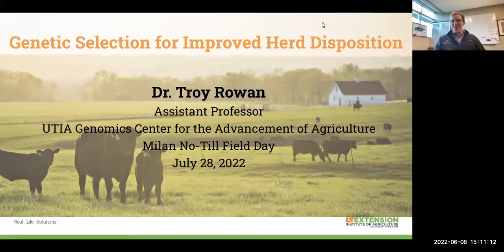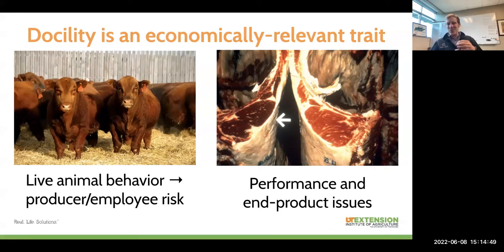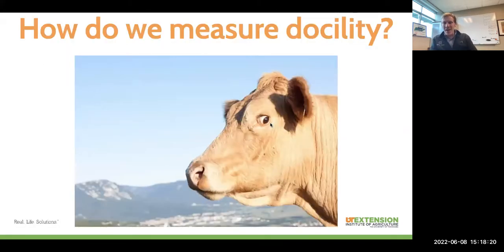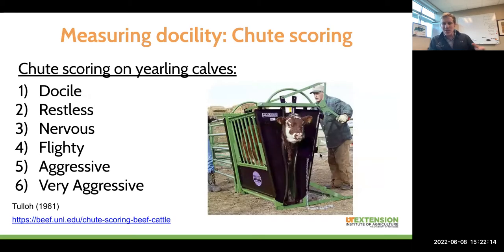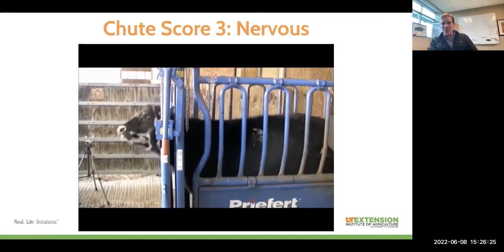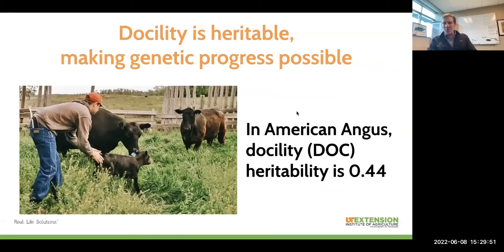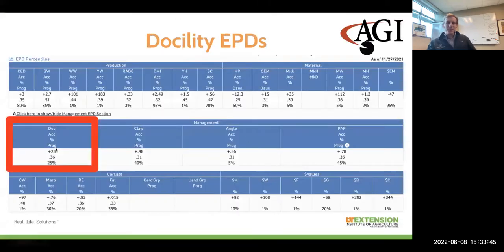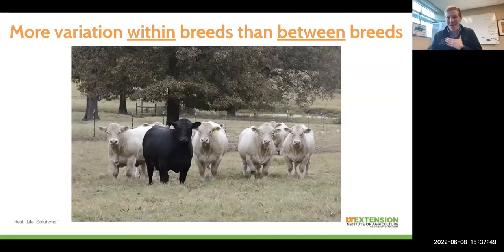Genetic Selection for Improved Herd Disposition for Beef Cattle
Troy Rowan - Assistant Professor, University of Tennessee Institute of Agriculture, Department of Animal Science